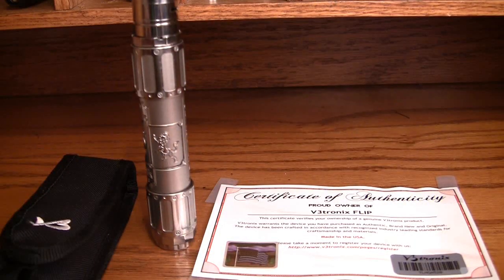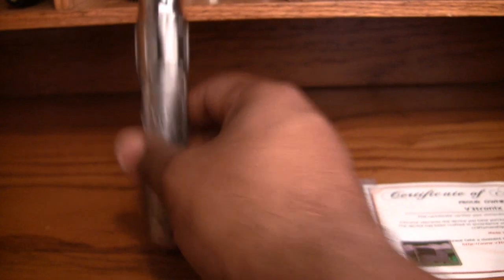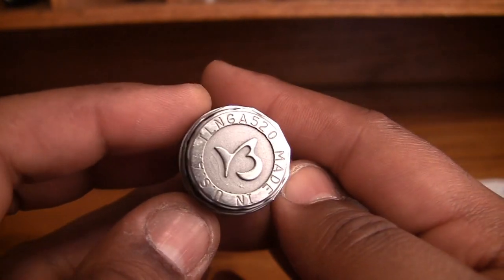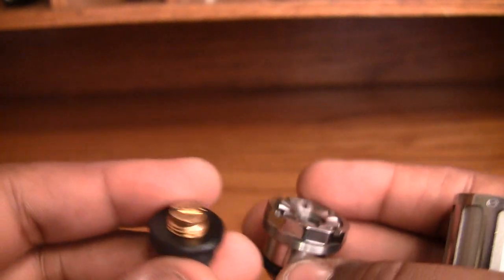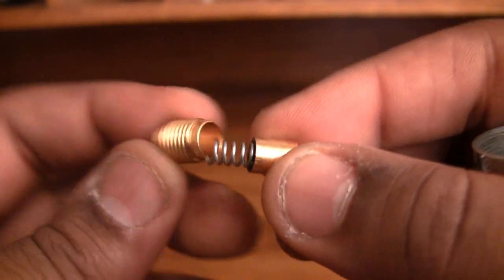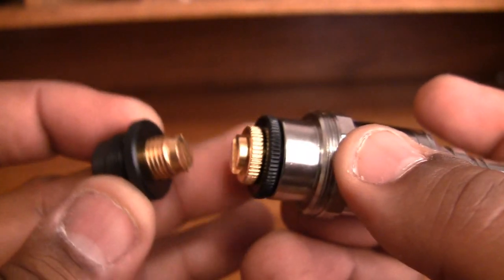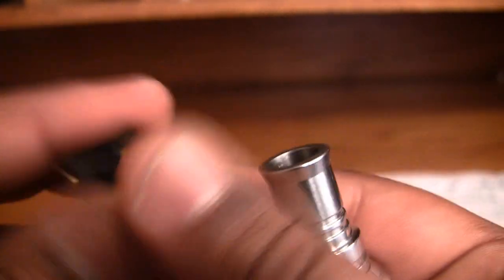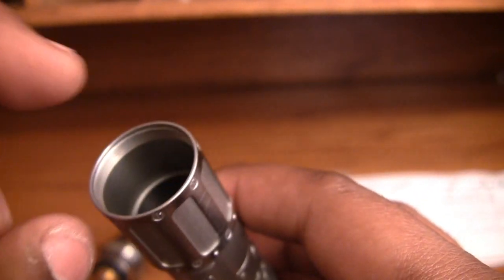My Custom V3tronix Flip-Show and Tell + A Few Updates-VapingwithTwisted420